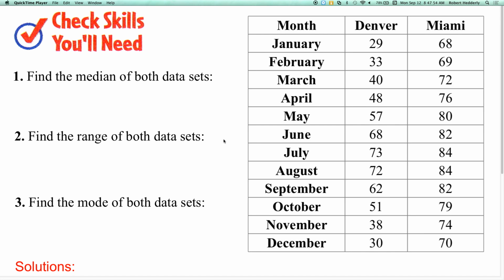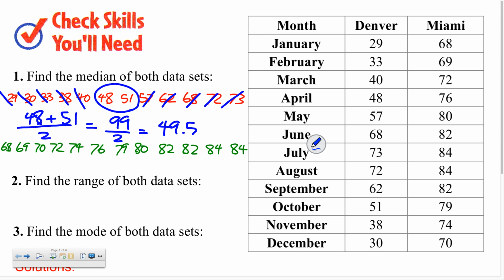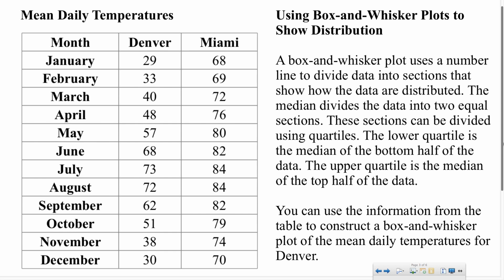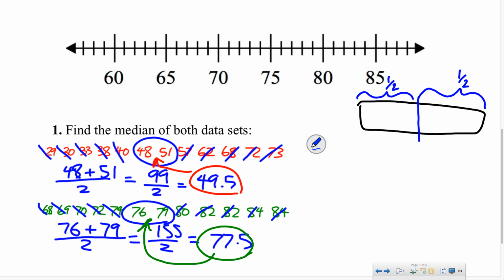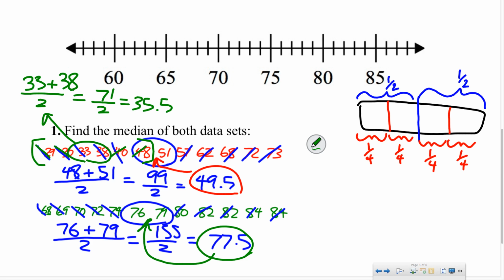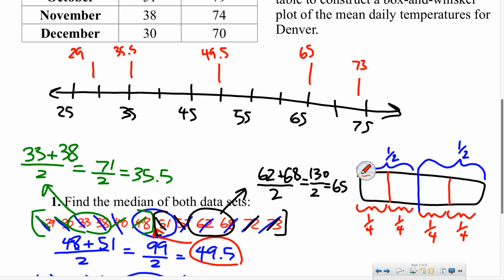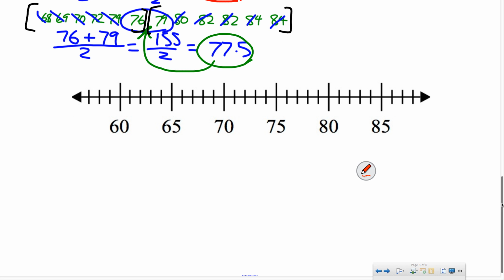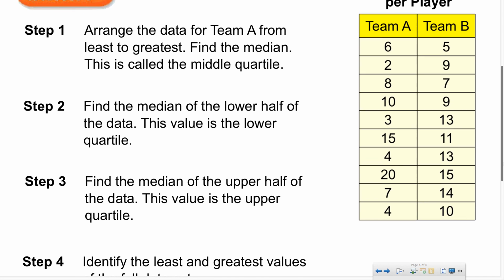Math 7A U2L9